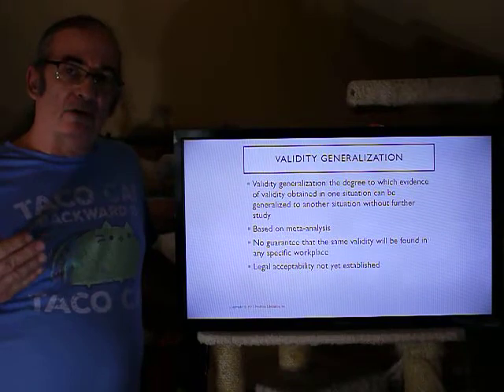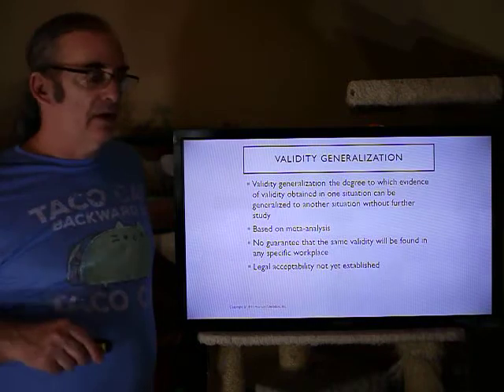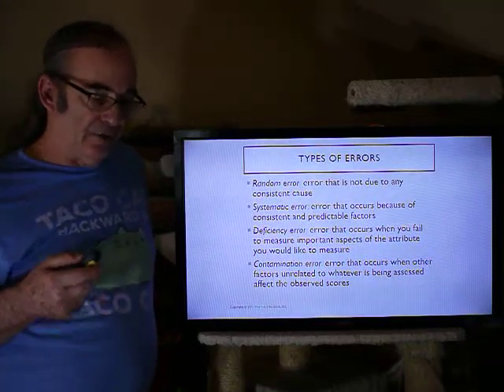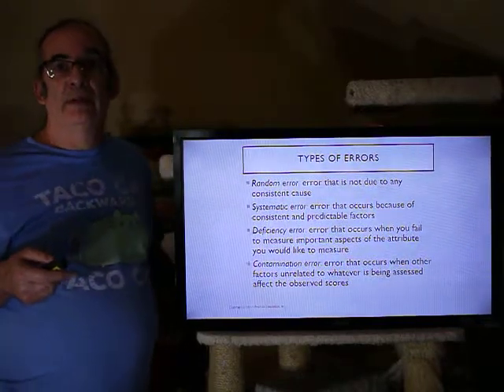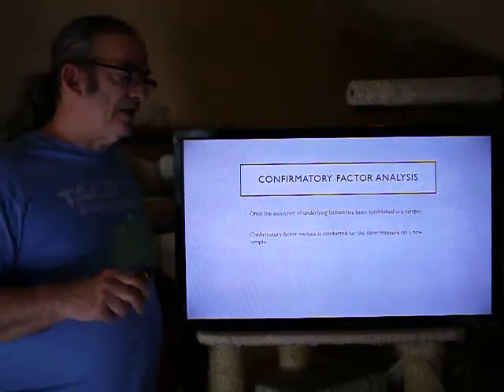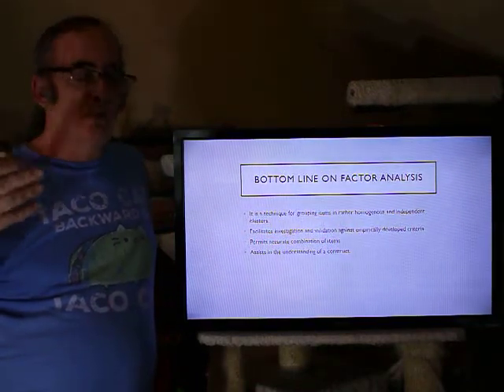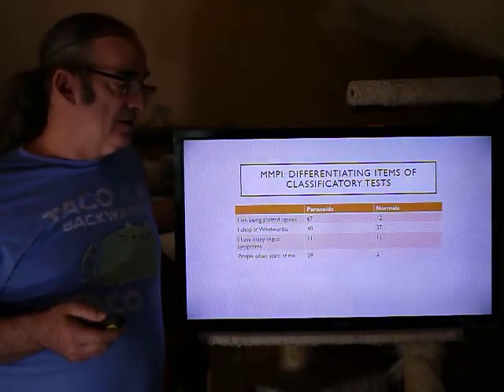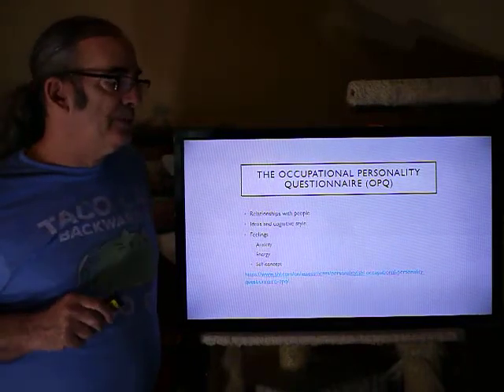Psych 4521 Mod 3 21 Reliability and Validity pt3